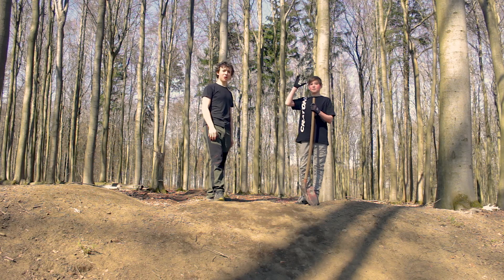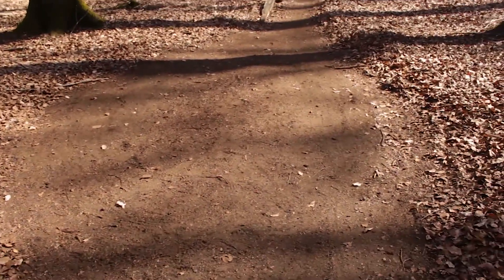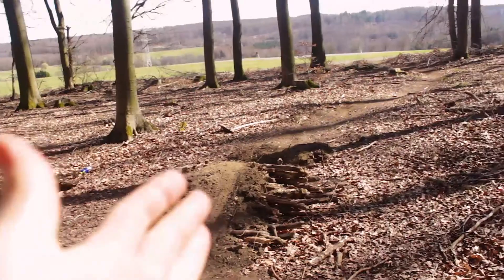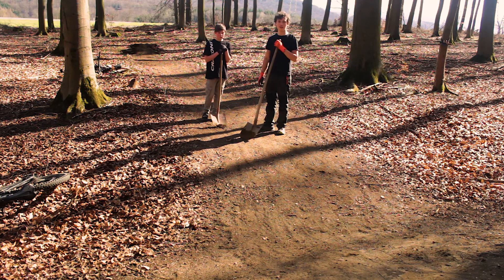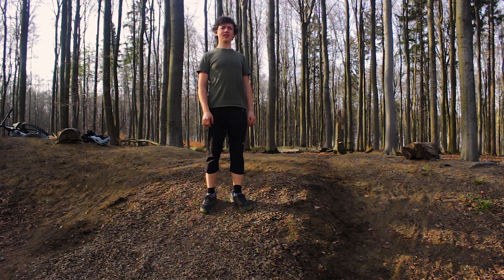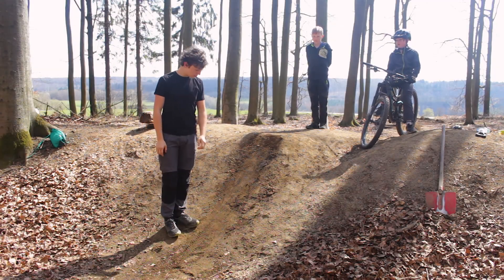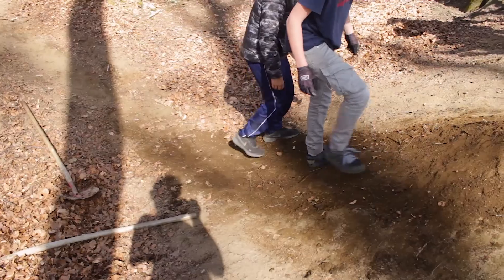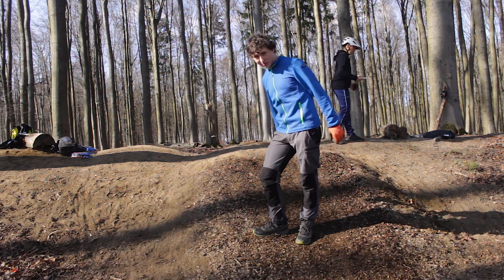Our biggest jump yet! MTB Trailbuilding ep. 6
In this trailbuilding episode we build a small trail, with the main feature being the biggest jump we've ever built!